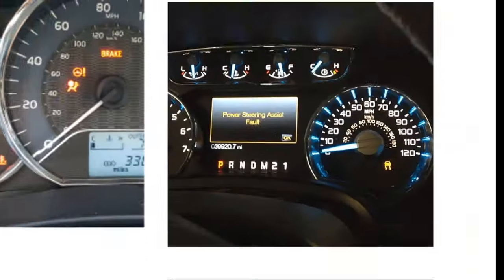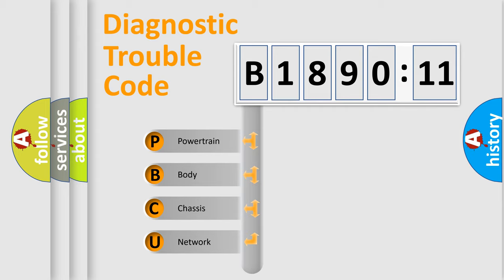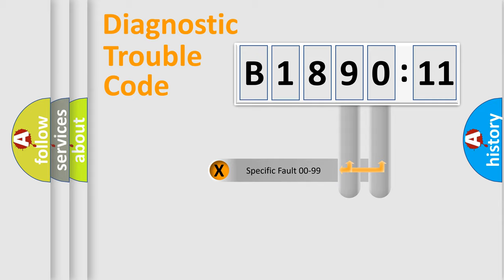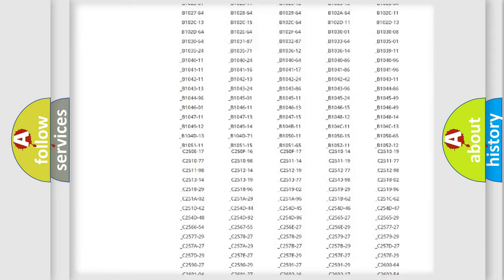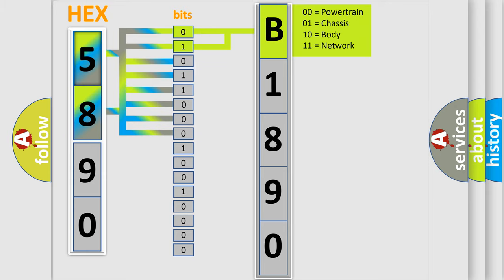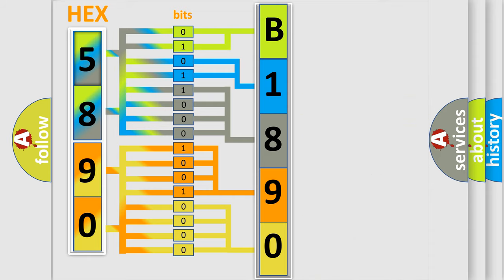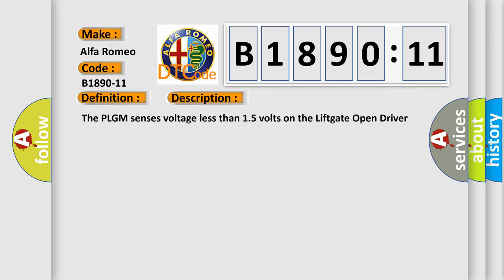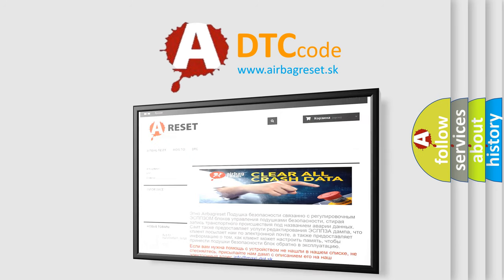DTC Alfa-Romeo B1890-11 Short Explanation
Contents:
0:21 Basic DTC analysis according to OBD2 protocol standard.
1:48 Insight into programming
2:58 A diagnostically understandable description of the Diagnostic Trouble Code
3:05 Basic error definition

Make:
Alfa Romeo
Code:
B1890-11
Definition:
Liftgate Control Circuit 2-Short To Ground
Description:
The PLGM senses voltage less than 1.5 volts on the Liftgate Open Driver circuit, prior to starting a power cycle, this code will set.